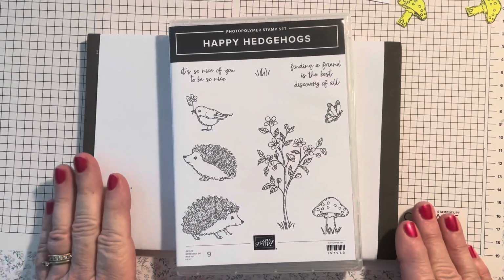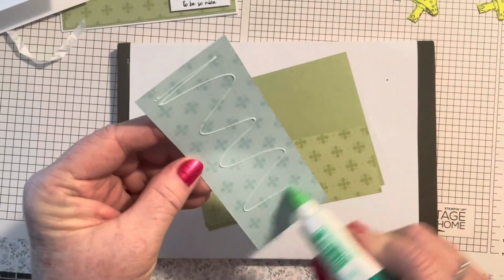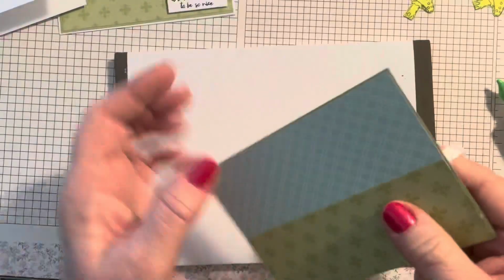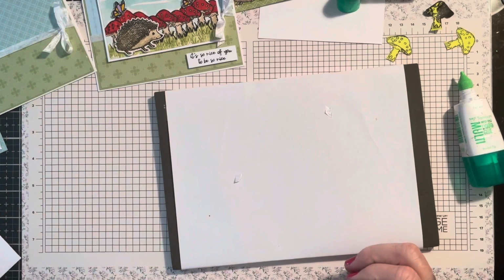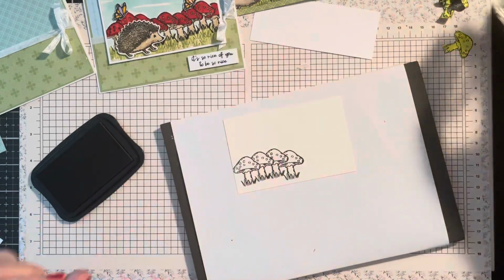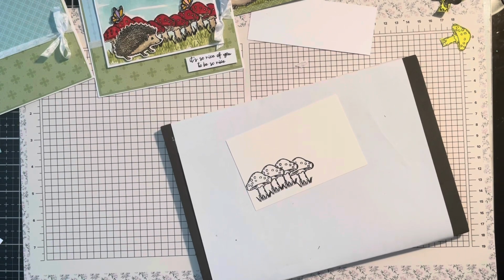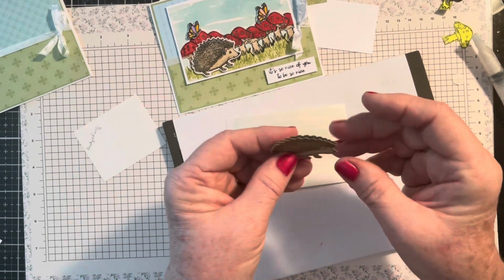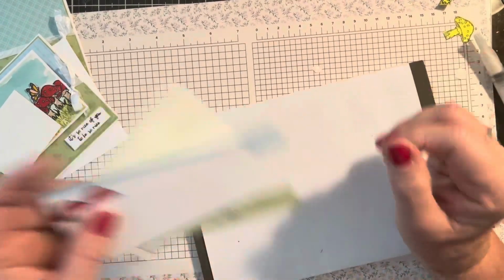Happy Hedgehogs Product Spotlight card #1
Happy Hedgehogs
Snowberry Stampers
Stampin’Up